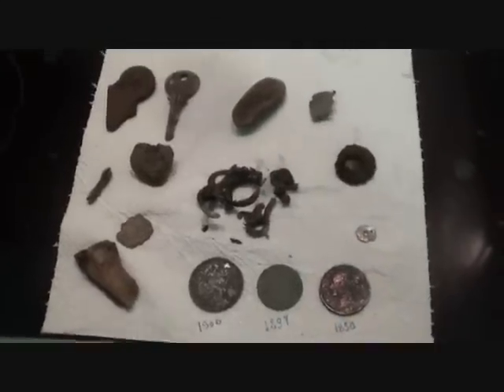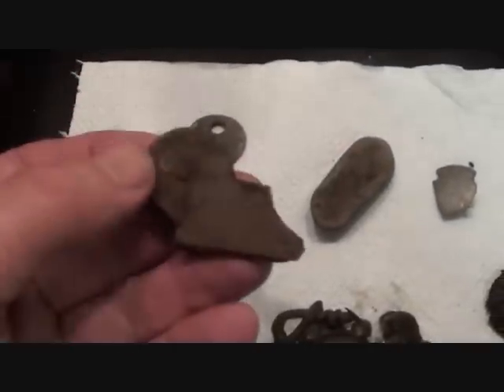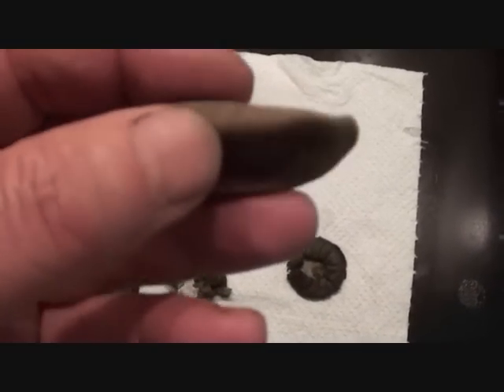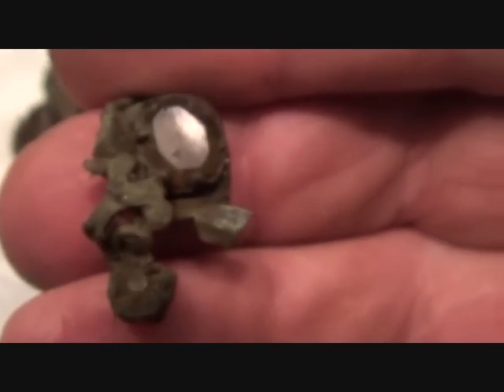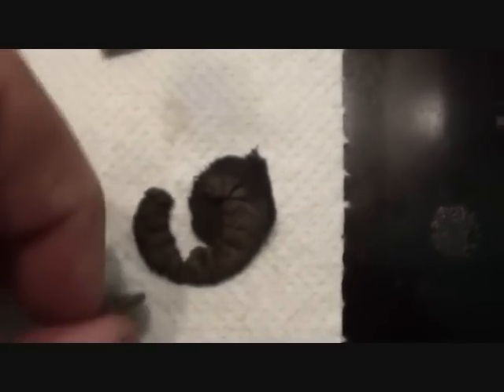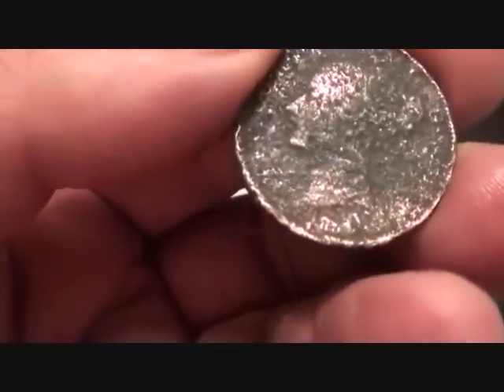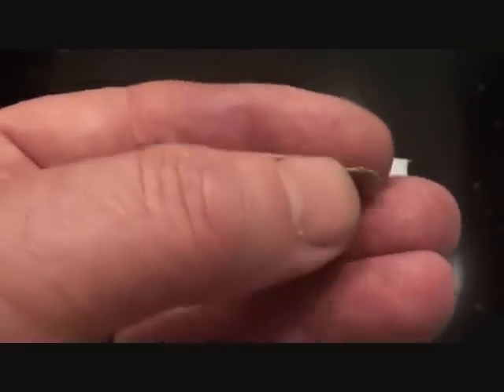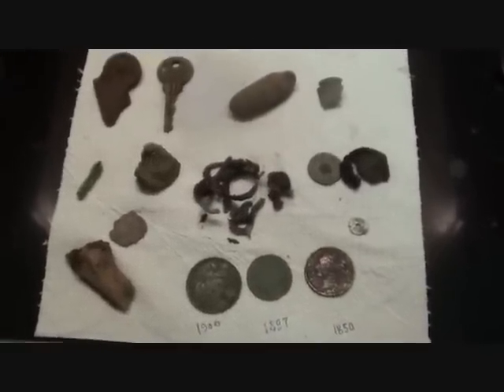Metal Detecting UK (349) XP Deus - Training for Hammered Silver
In the cool of the evening after another stinking hot day I get down to honing my technique for finding hammered coins .. a bit difficult as there aren't any where I live .. LOL .. but I did pull up some interesting goodies from deep down .. including an 1850 Victorian copper half penny, a cairngorm brooch and an olde silver bead .. thanks for watching .. GL & HH